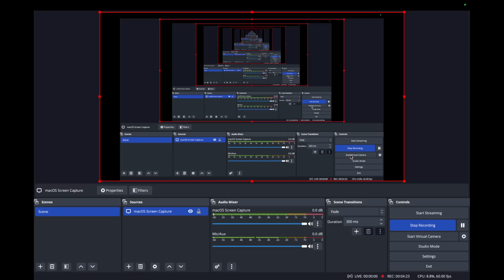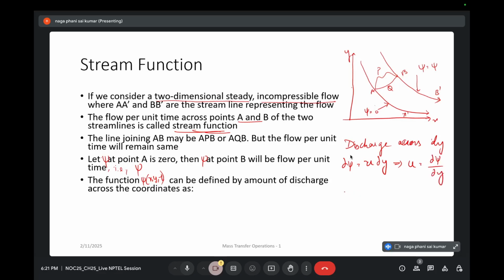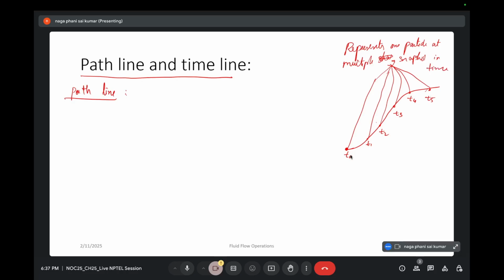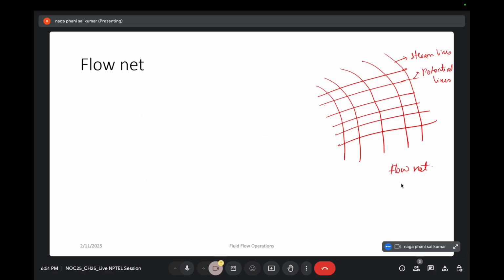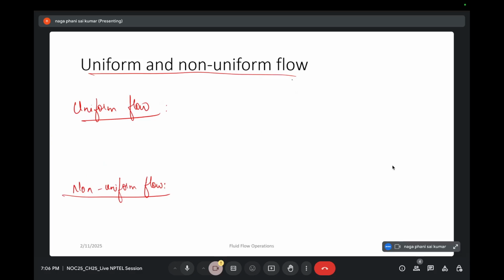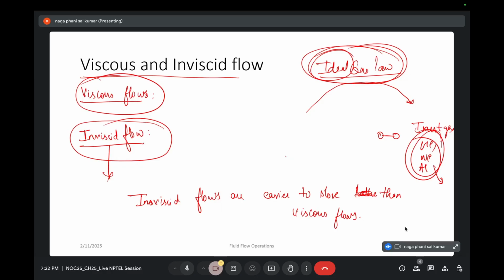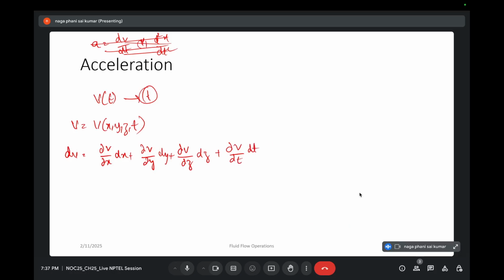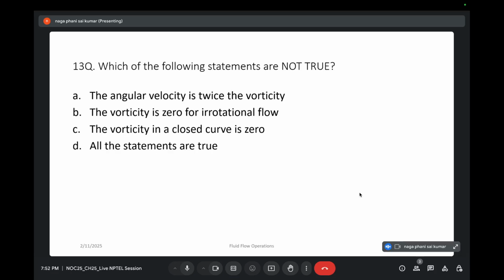NPTEL Live Sessions | Fluid Flow Operations | Week - 3